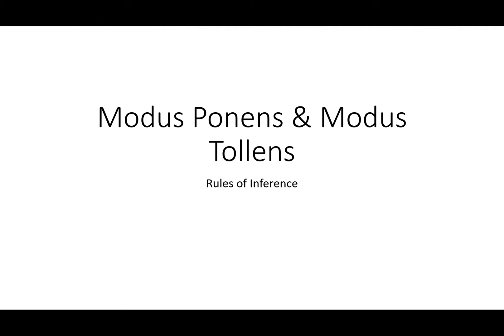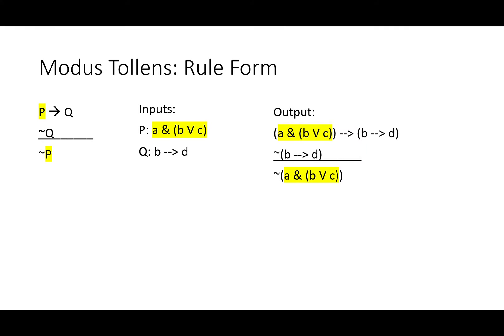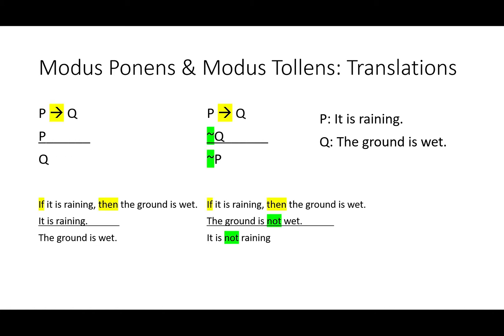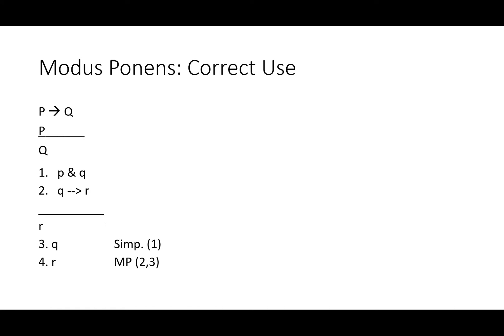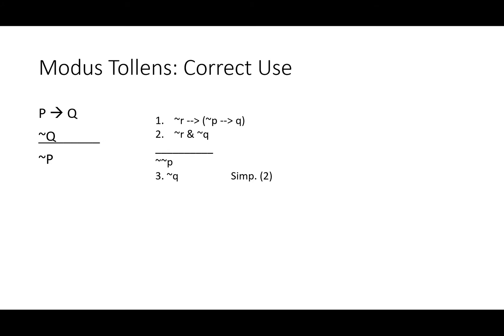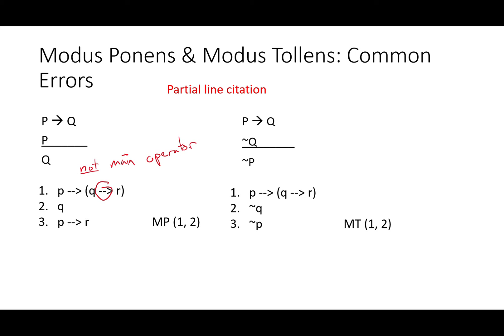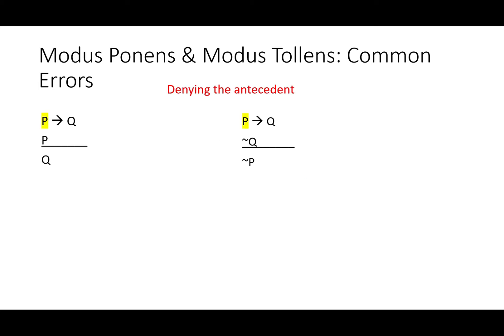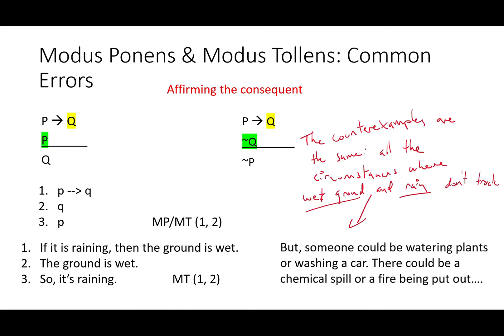3.2.4 Rules 3 & 4 Modus Ponens and Modus Tollens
Two simple Rules of Inference, Modus Ponens and Modus Tollens, are introduced.